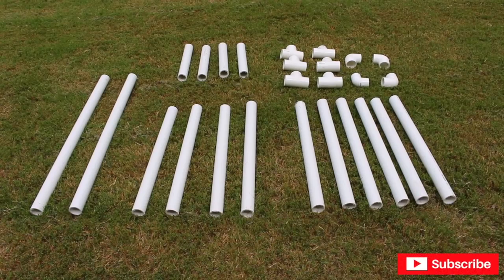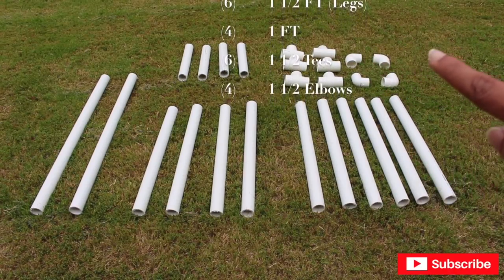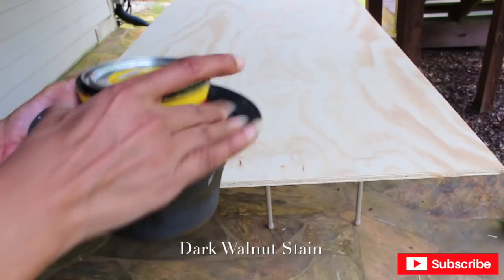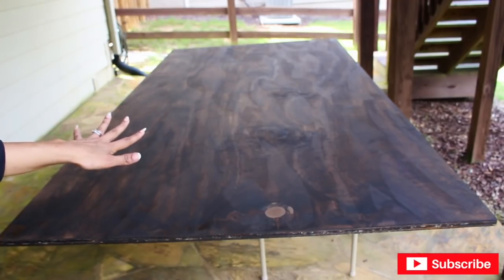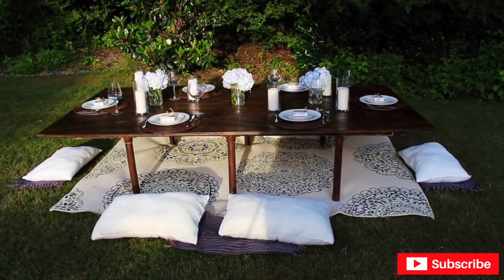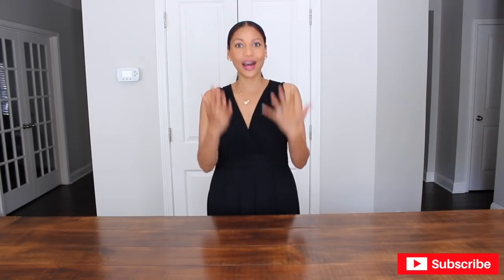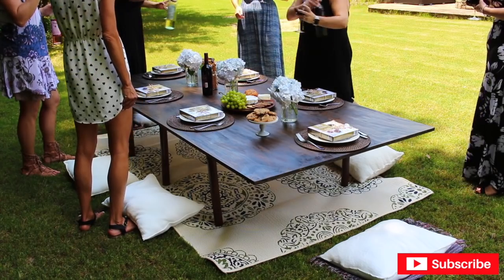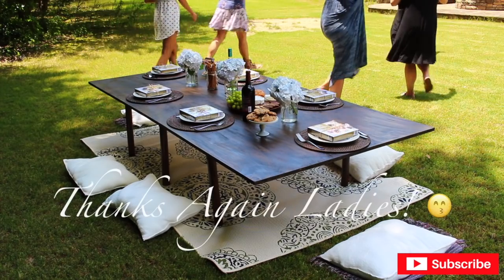How to Make a Bohemian Table | Bohemian DIY Decor | Bohemian DIY Party Decor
Hello DIY Queens! You're going to love this DIY Bohemian table made out of PVC, and Plywood.  Great for Bohemian Birthday Parties, Dinner Parties, Bridal Parties, or Intimate Weddings.

Feel free to leave Project REQUESTS in the comments below, or COMMENT just to Chit Chat with me :)  And as you know, parties can be expensive so don't forget to LIKE + SHARE this video with your friends and family so you can save them a buck or two :)